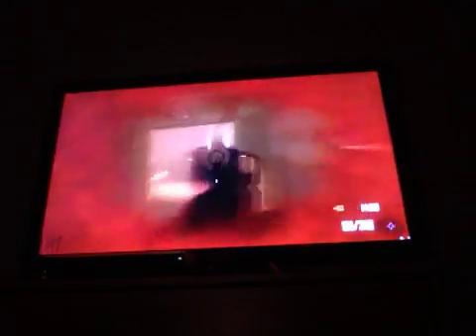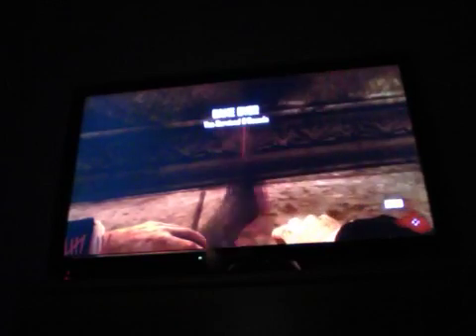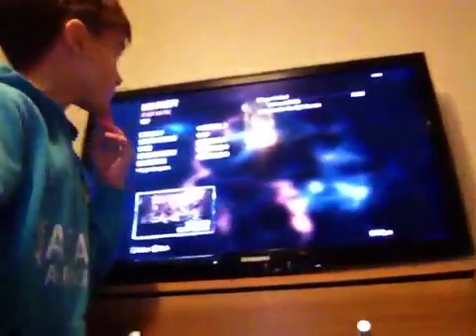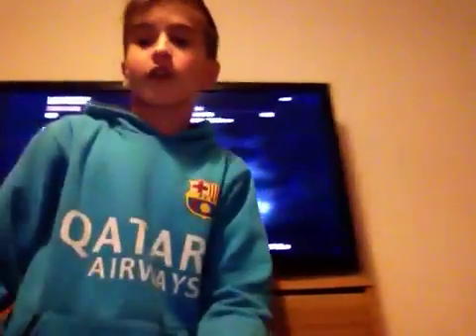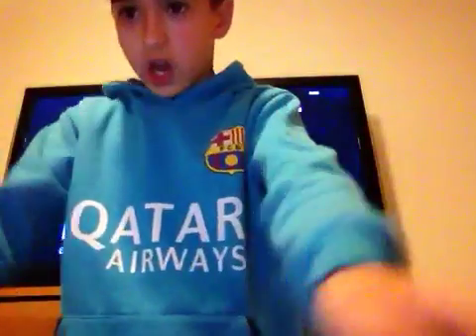CoD BO-2:2box challange and no perk's.WHY DID U DO KARATE ON ME!